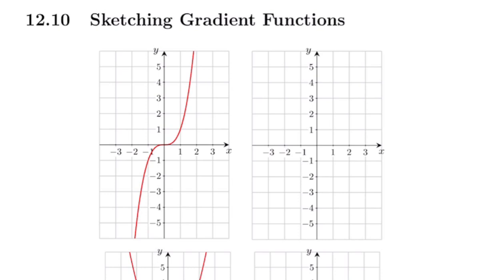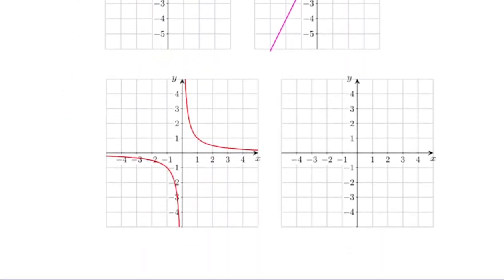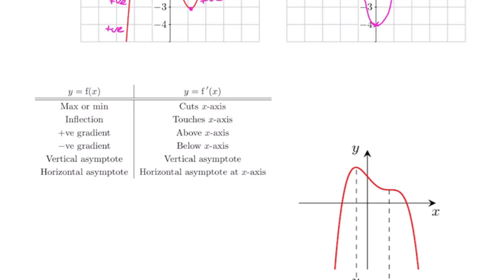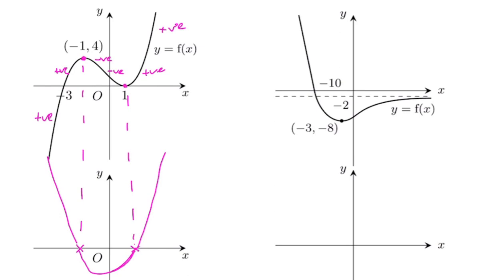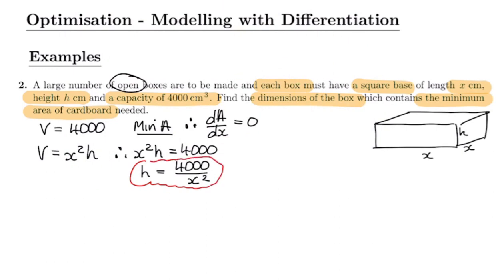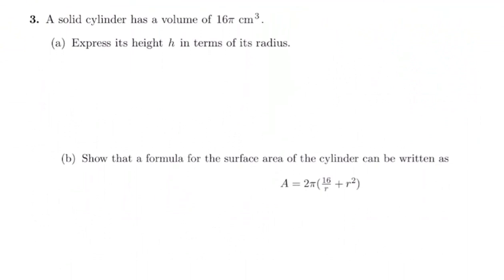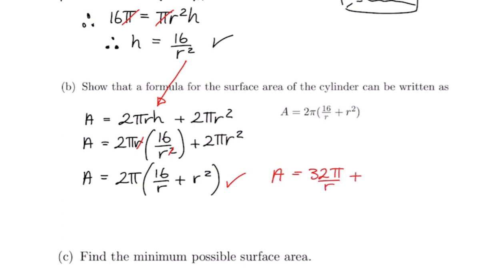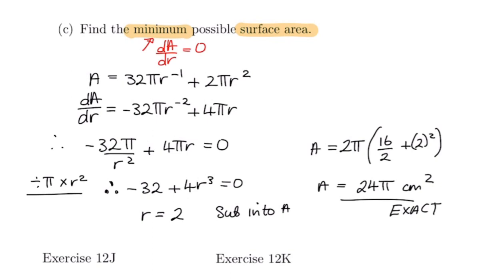Y1 Pure Ch12 - Differentiation - Part 4